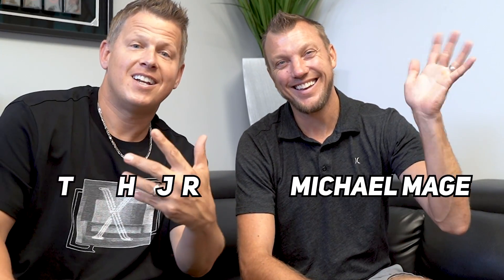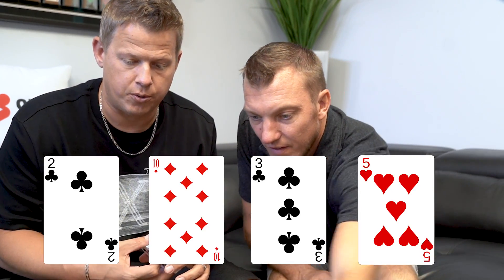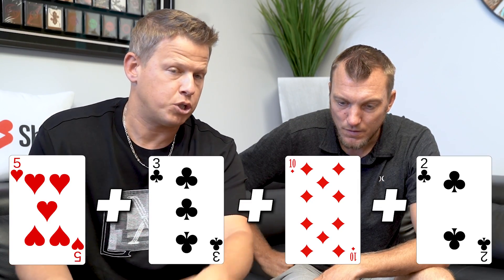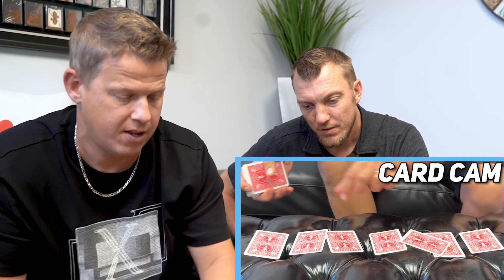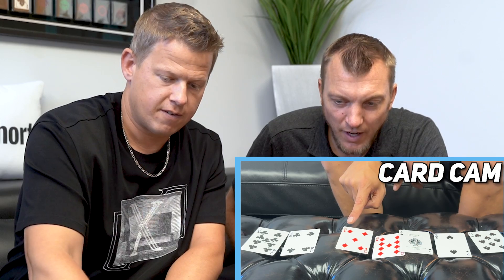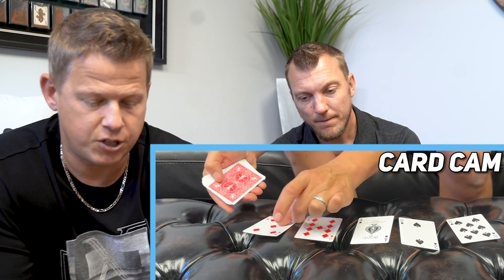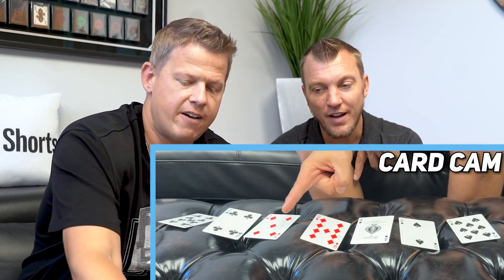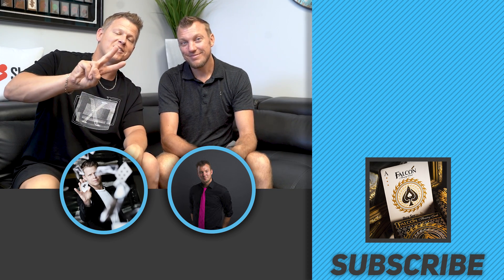Reveal Anyones Phone Number 🃏📲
LEARN HOW TO REVEAL ANYONE’S PHONE NUMBER 📲​⁠​⁠

IF YOU WANT TO SEND ME STUFF:

USA